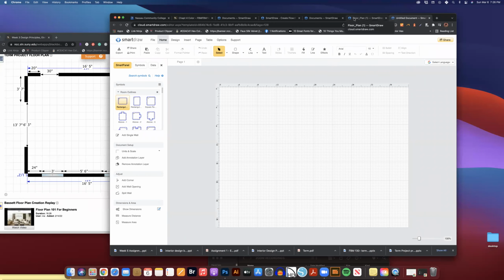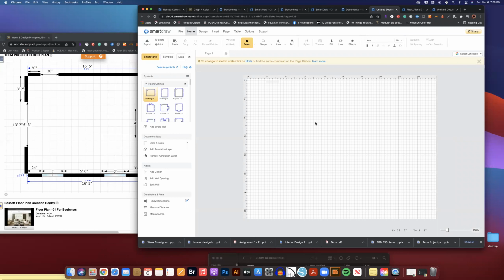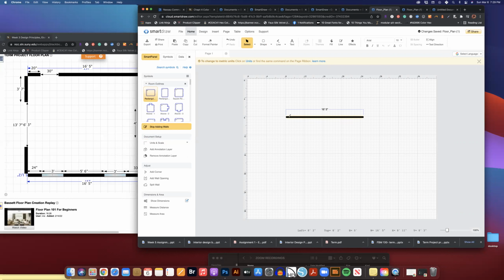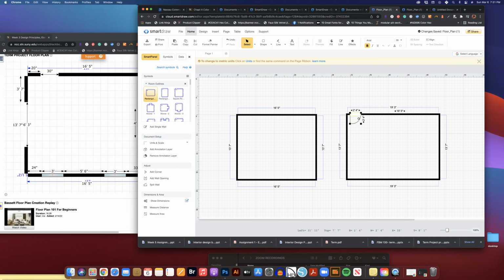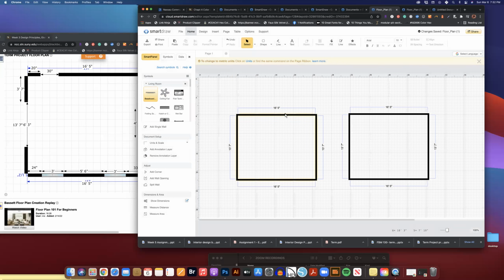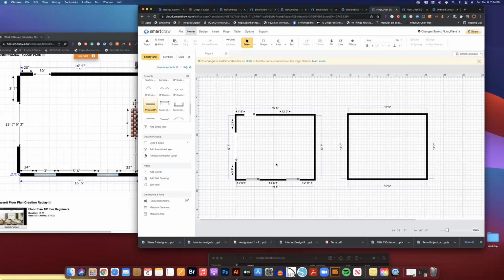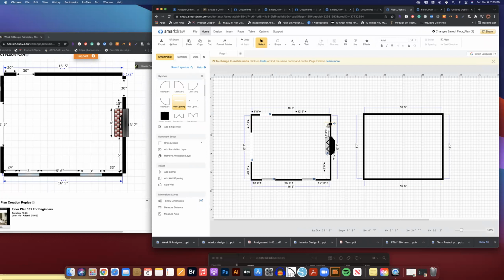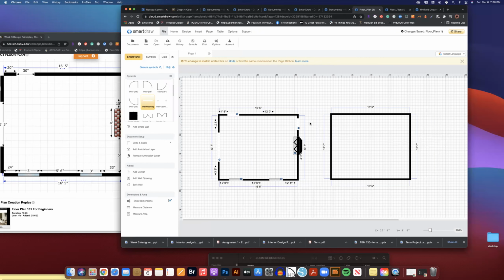Smart Draw Floor Plan 2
Smart Draw Floor Plan

Welcome to the channel, I'm Nikki D! I am a formally educated experienced designer with a degree in interior design. I am also an adjunct college professor. This channel will teach you how to create your designer home. Each week I share design inspiration, furniture, and decor to make your home look like you hired a designer. You’ll learn practical tips and useful information to take action and get unstuck. I hope you enjoy watching. Happy Designing!